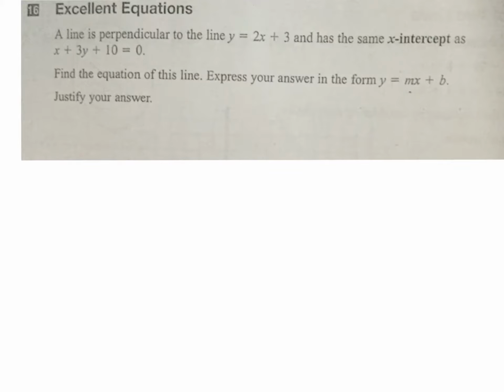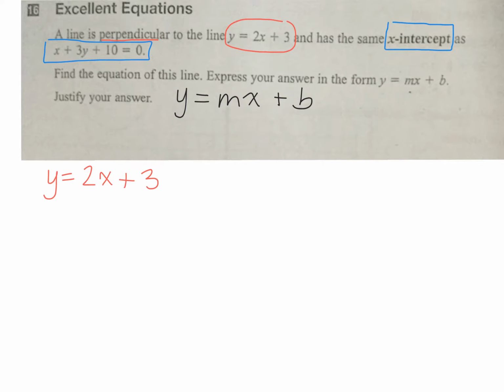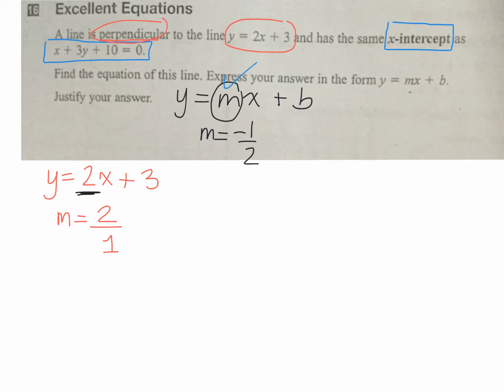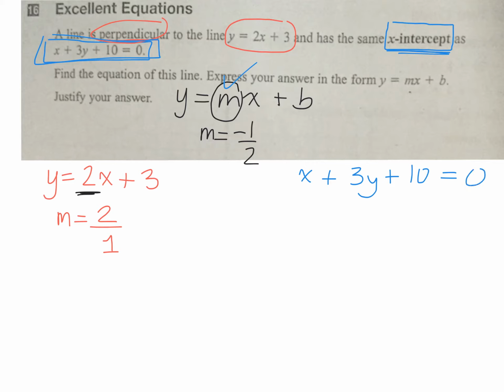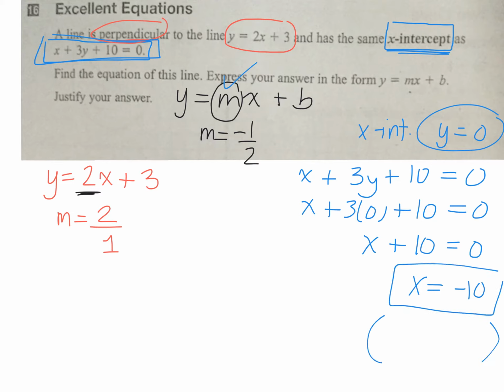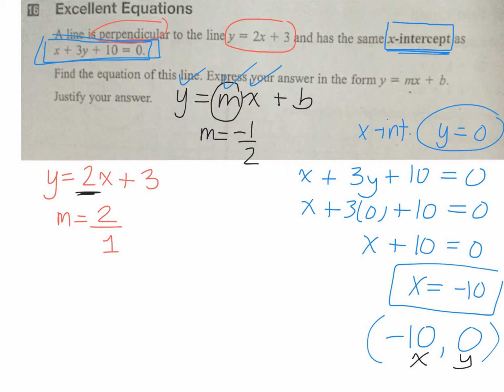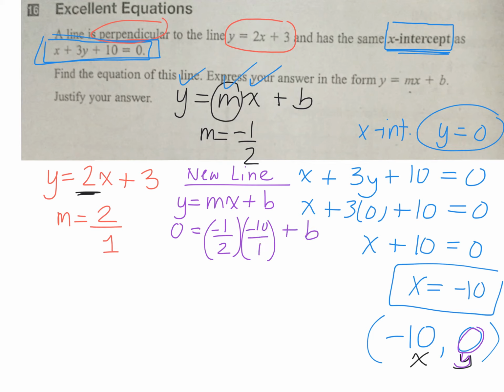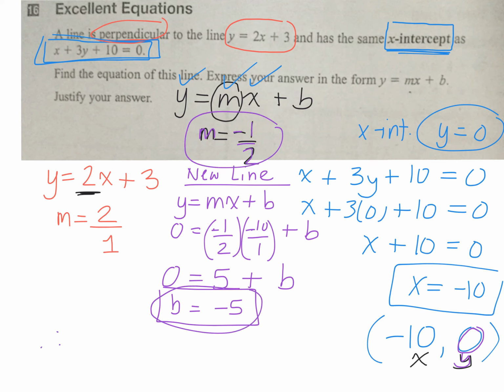EQAO open response - excellent equations gr 9 academic Spring 2008